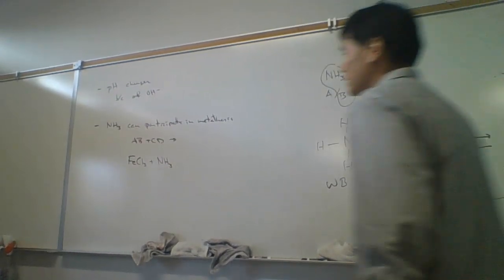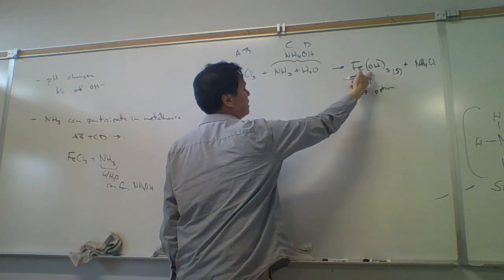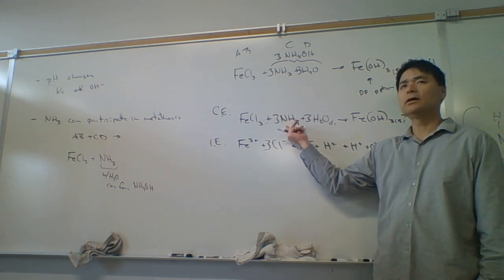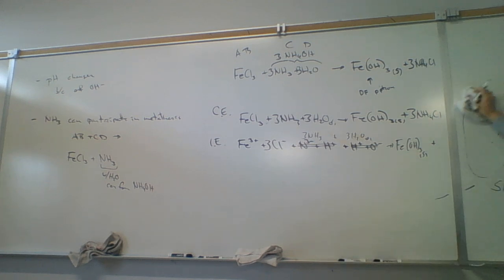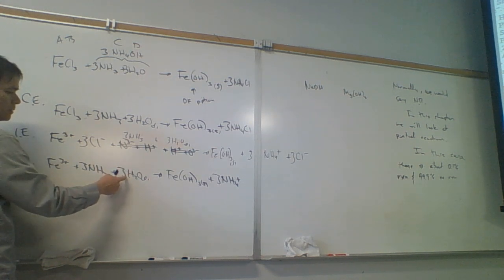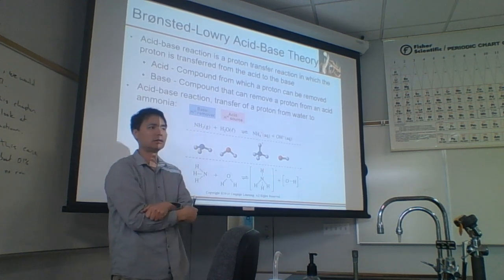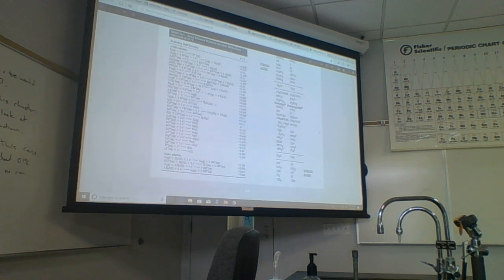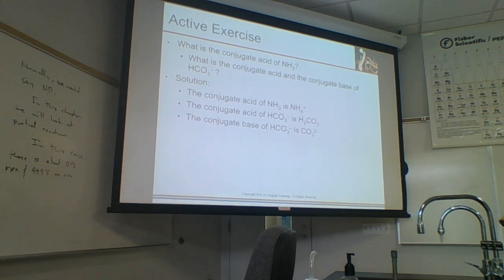Chem 4 1220 060319 B